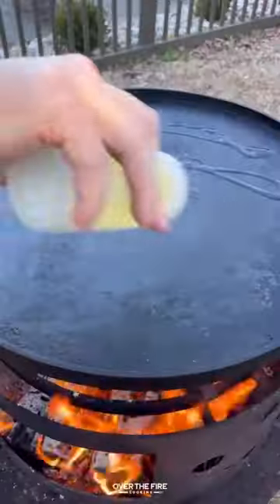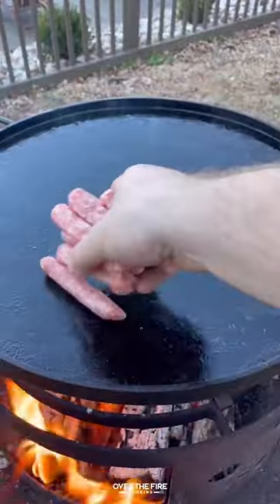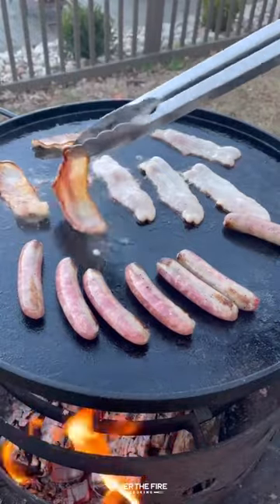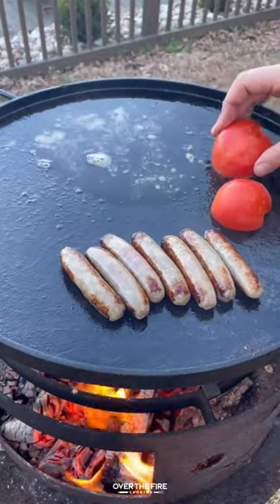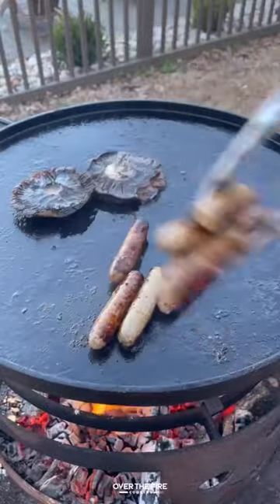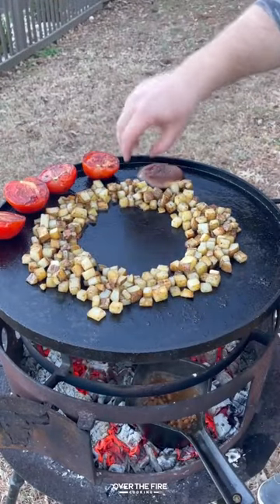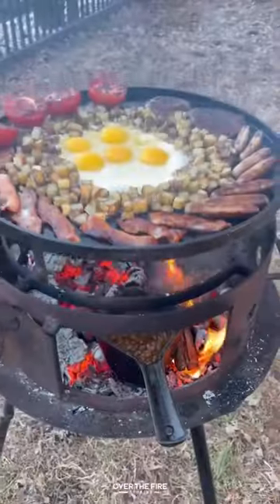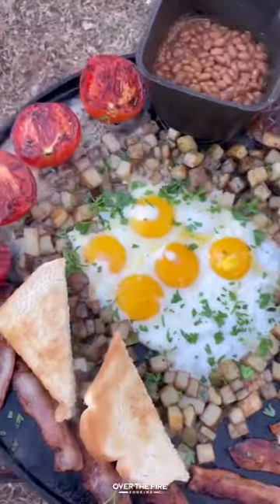Breakfast Fry Up | Over The Fire Cooking by Derek Wolf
Breakfast Fry Up is a must! 🍳🥓🔥

While I have to admit this is not a Full Breakfast Fry Up, it is as close as I can get here in the States. Skillet roasted potatoes, eggs, bacon, breakfast sausage, tomatoes, mushrooms and baked beans create this whole meal! It really does give you all the sustenance you need (until 2nd breakfast). That being said, what am I missing??? Find the whole recipe on my blog or linked in my bio. 🍻👍